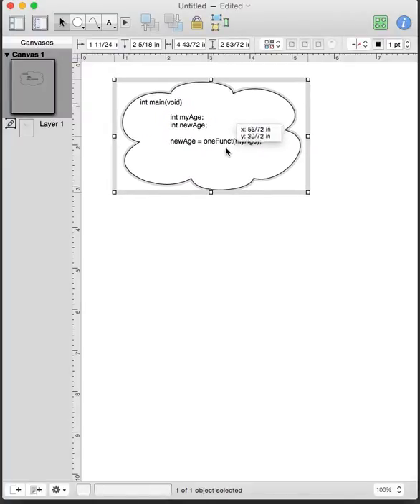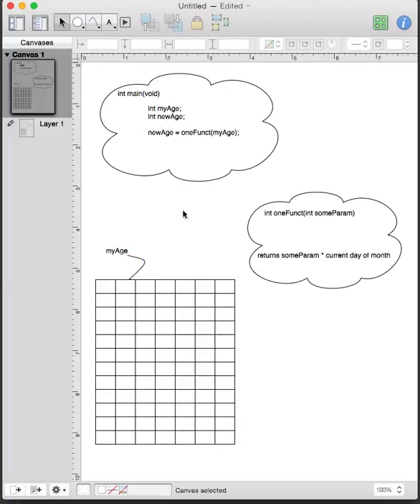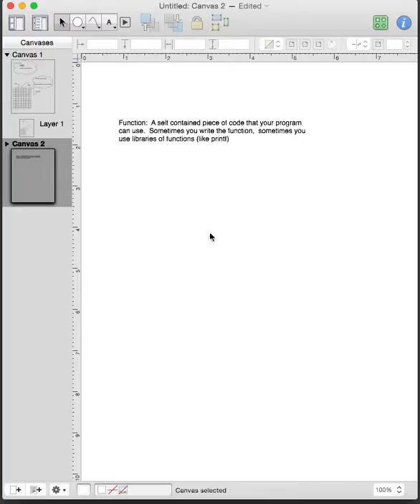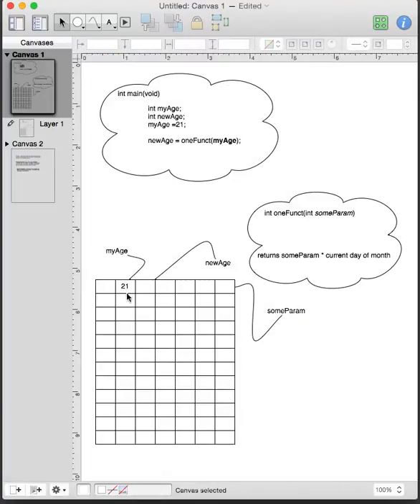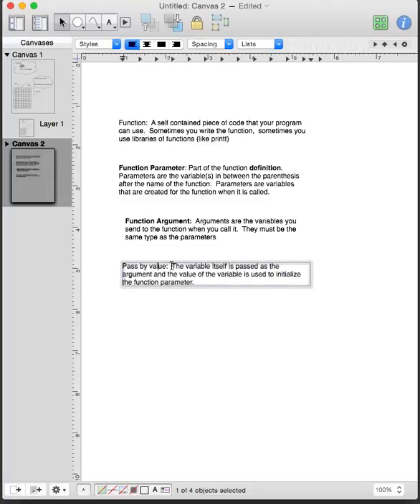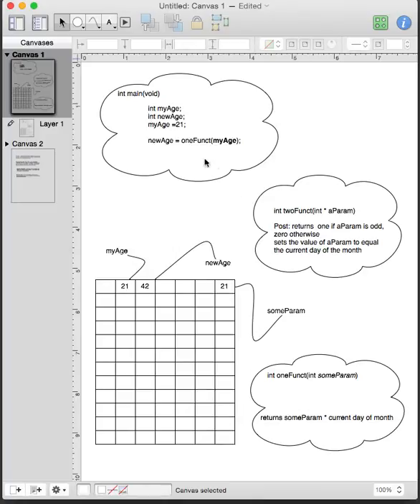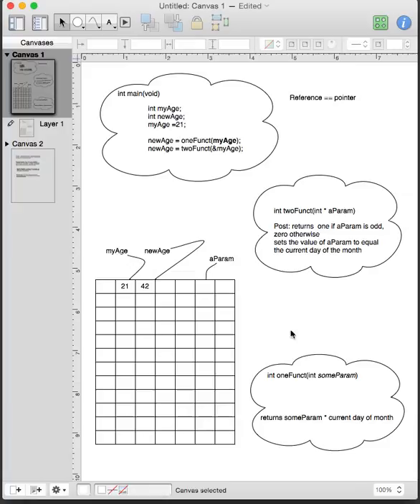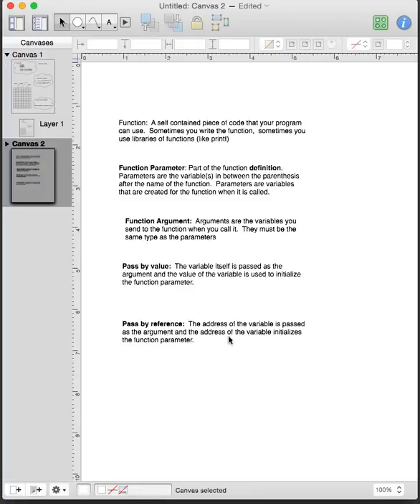C Functions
Discusses the differences between pass by value and pass by reference when coding in the C programming language.